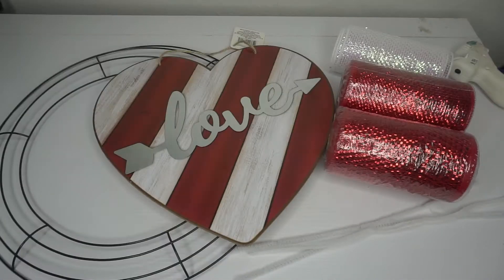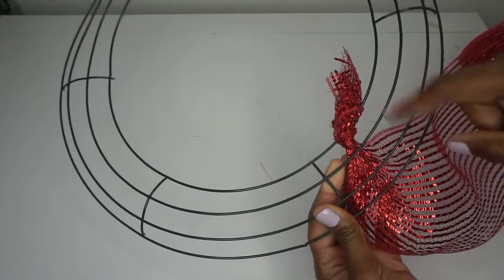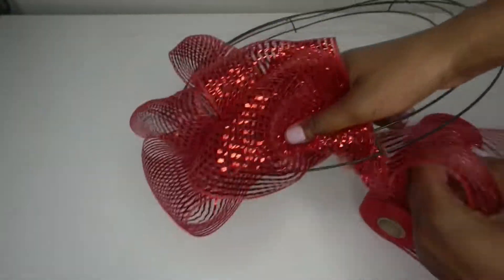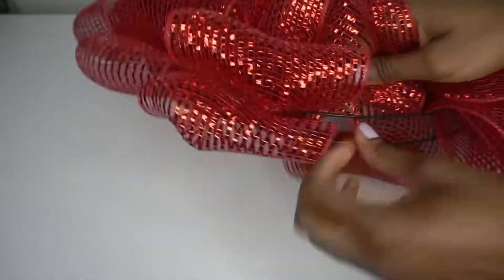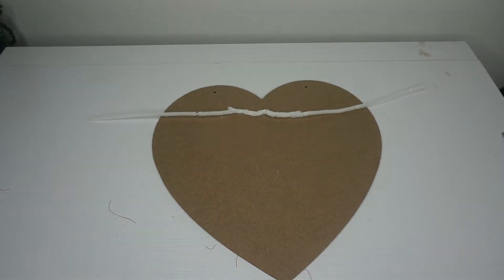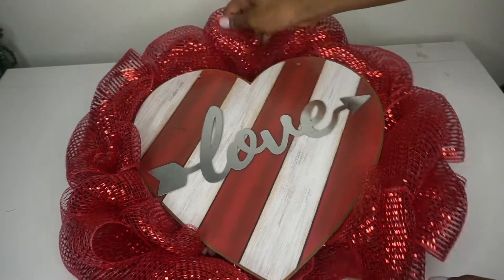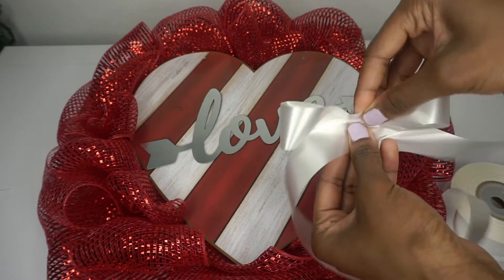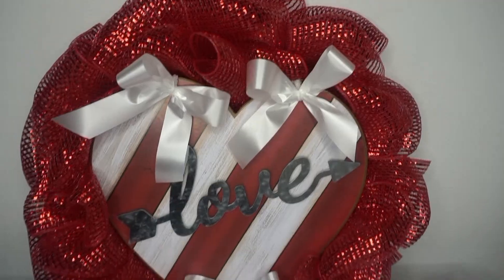DIY: Ruffle Poofy Deco Mesh Valentines Day Wreath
This ruffle deco mesh wreath is perfect for Valentine's Day! Simple and easy to make!